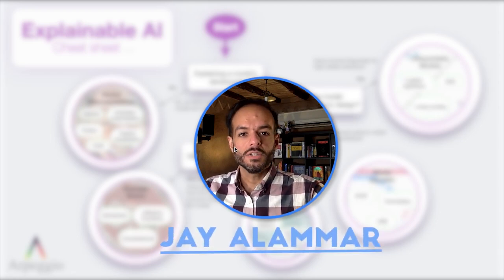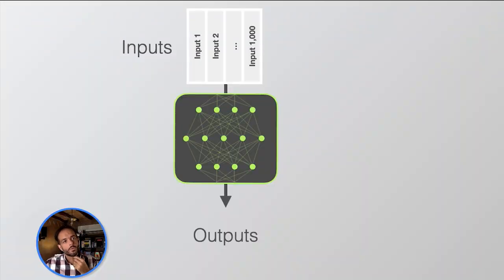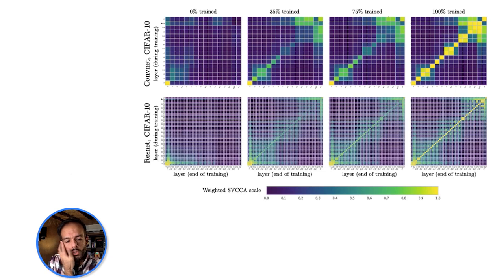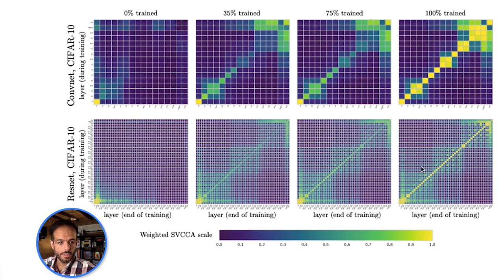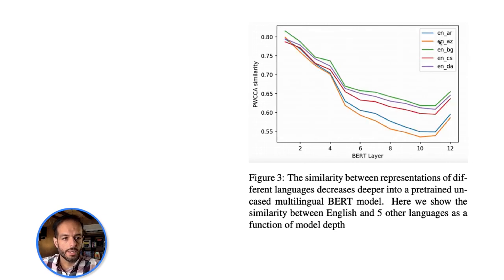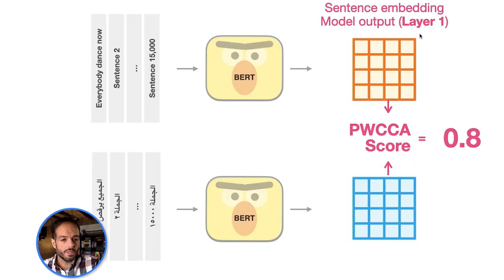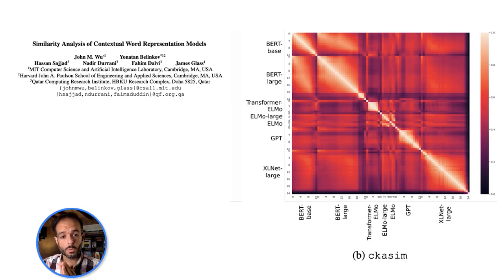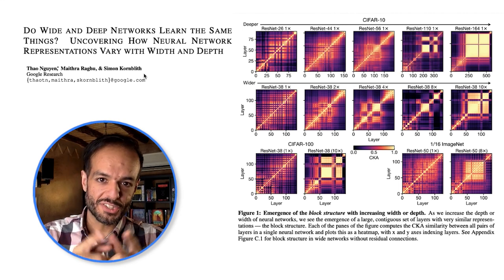Inspecting Neural Networks with CCA - A Gentle Intro (Explainable AI for Deep Learning)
Canonical Correlation Analysis is one of the methods used to explore deep neural networks. Methods like CKA and SVCCA reveal to us insights into how a neural network processes its inputs. This is often done by using CKA and SVCCA as a similarity measure for different activation matrices. In this video, we look at a number of papers that compare different neural networks together. We also look at papers that compare the representations of the various layers of a neural network.

Contents:
Introduction (0:00)
Correlation (0:54)
How CCA is used to compare representations (2:50)
SVCCA and Computer Vision models (4:40)
Examining NLP language models with SVCCA: LSTM (9:01)
PWCCA - Projection Weighted Canonical Correlation Analysis (10:22)
How multilingual BERT represents different languages (10:43)
CKA: Centered Kernel Alignment (15:25)
BERT, GPT2, ELMo similarity analysis with CKA (16:07)
Convnets, Resnets, deep nets and wide nets (17:35)
Conclusion (18:59)

Papers:
SVCCA: Singular Vector Canonical Correlation Analysis for Deep Learning Dynamics and Interpretability

Insights on representational similarity in neural networks with canonical correlation

BERT is Not an Interlingua and the Bias of Tokenization

Do Wide and Deep Networks Learn the Same Things? Uncovering How Neural Network Representations Vary with Width and Depth